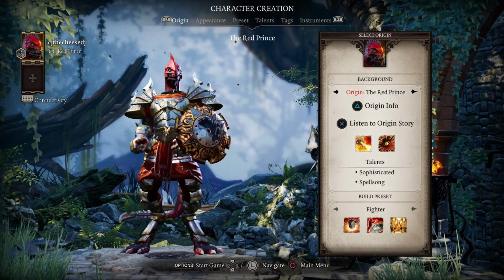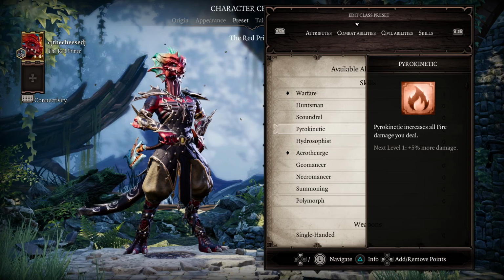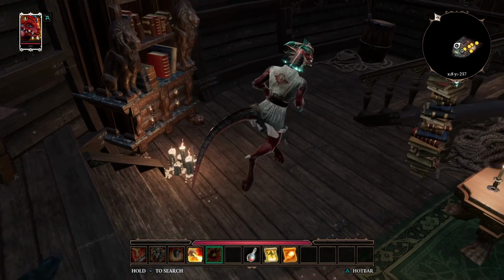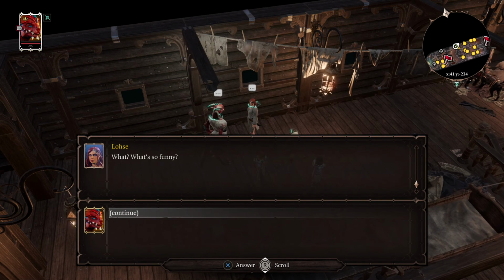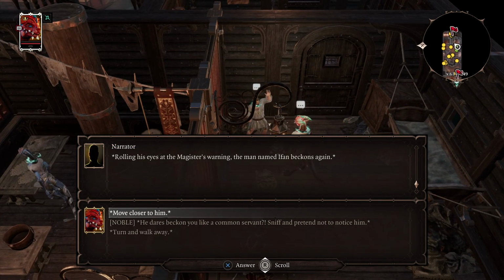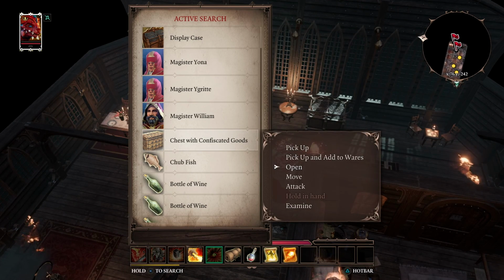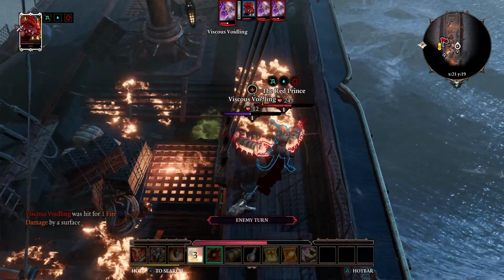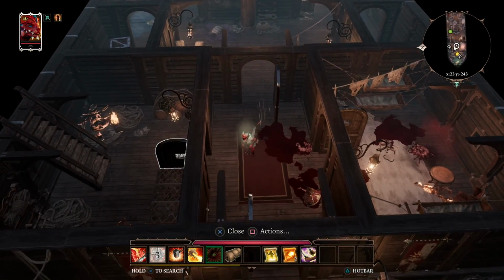Creating Our Magical Lizard And Avoiding The Kraken! || Divinity Original Sin 2 PS4 Gameplay Ep 1!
Hi everyone today I'm back with a brand new game for ps4 and that game is divinity 2 original sin a top down rpg its a lot of fun and were kicking it off with episode 1 right here! Hope you all enjoy!!

A huge thank you to all the subscribers and everyone else for the support keep it up, everyone :)

Song; Jackson Breit – 679 & No Diggity